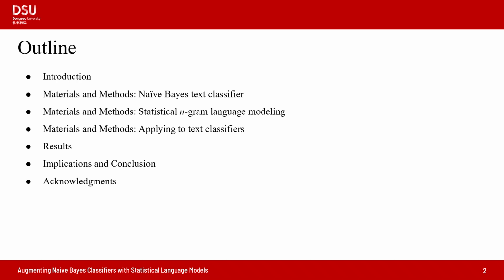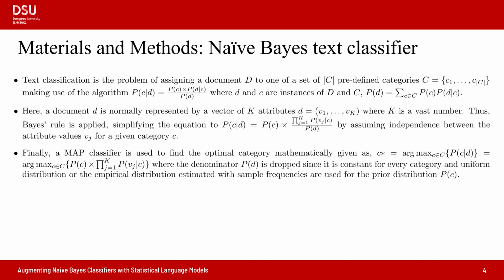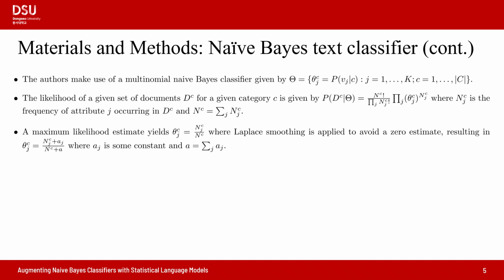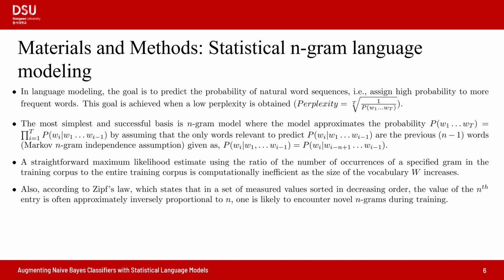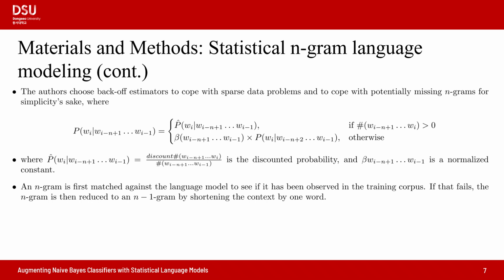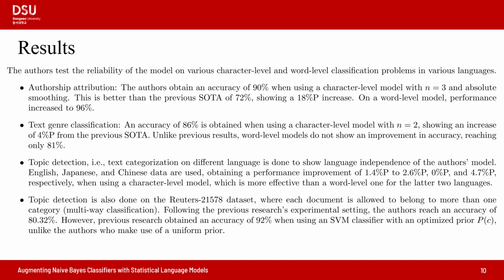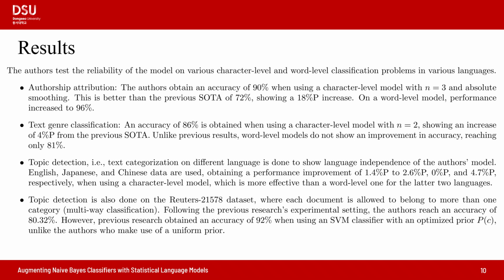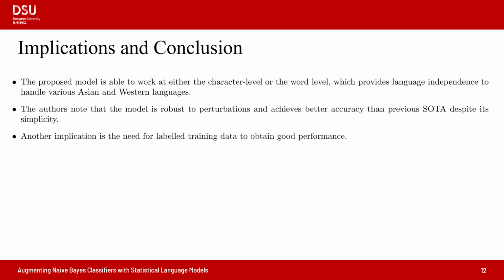Augmenting Naive Bayes Classifiers with Statistical Language Models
2025-2 Machine Learning Final Term Exam
Name: Vincent Samuel David